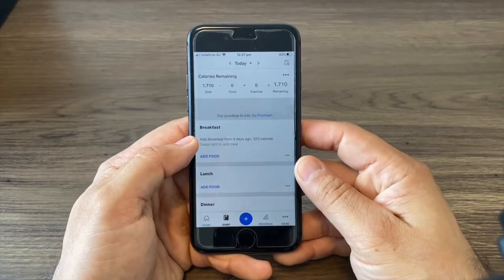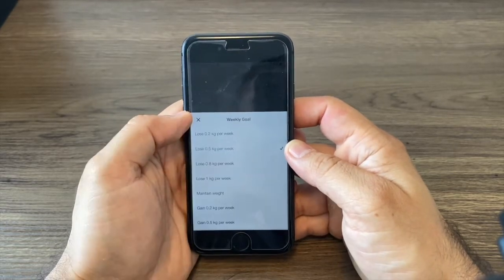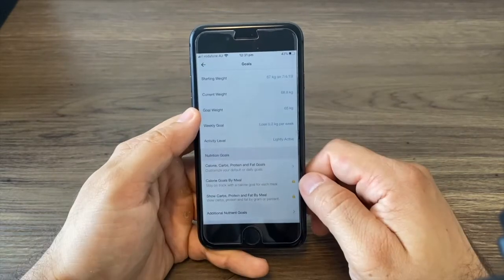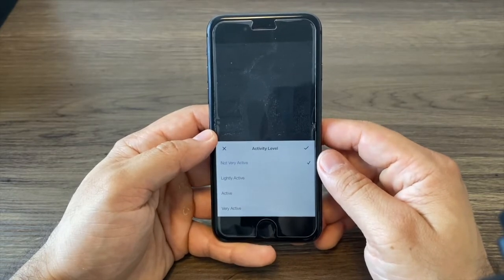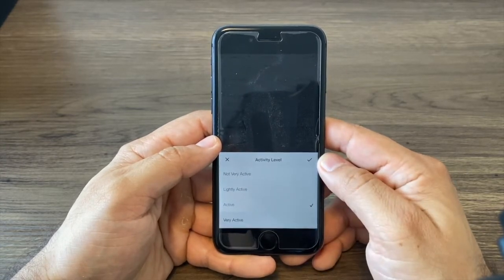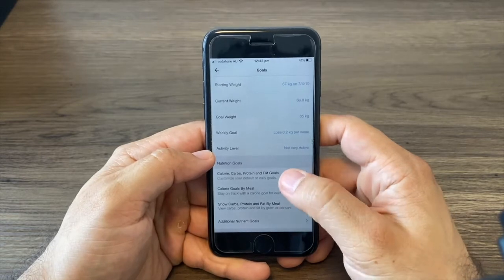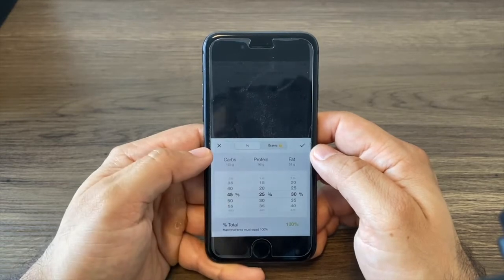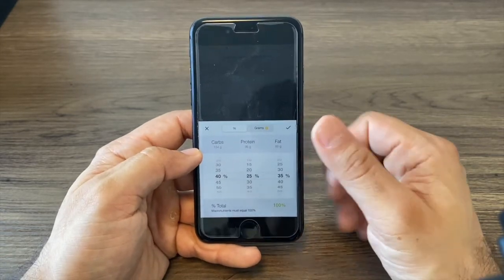Setting Your Calories On MyFitnessPal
A quick guide on how to set up your calories on MyFitnessPal for weight loss.